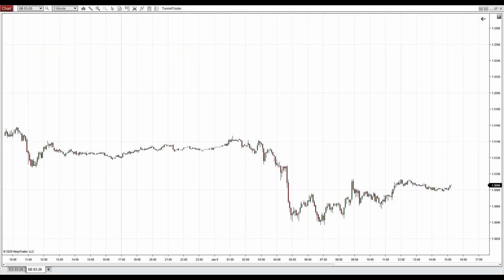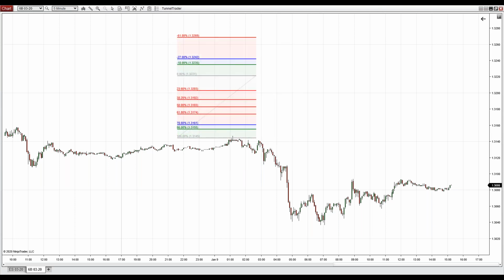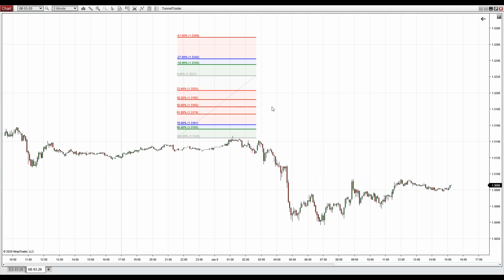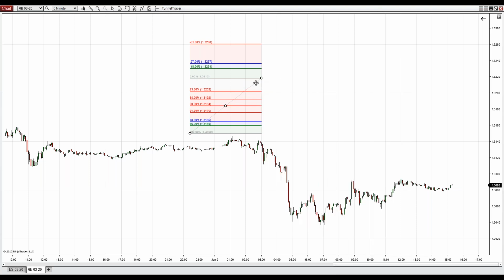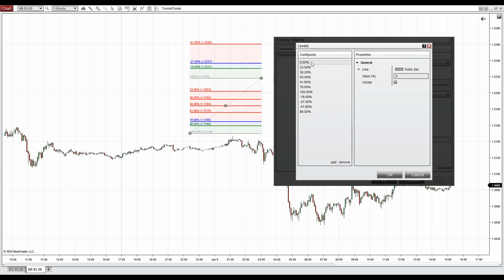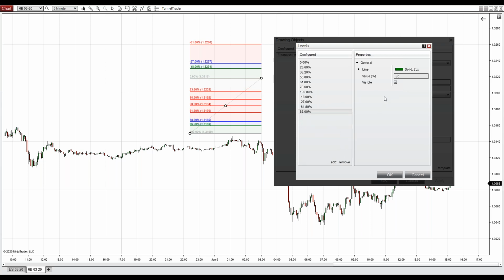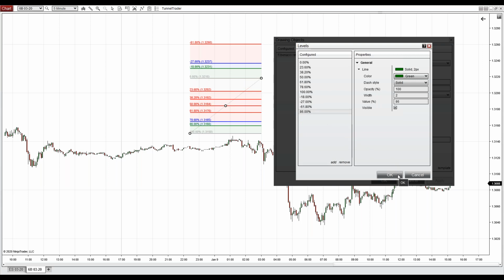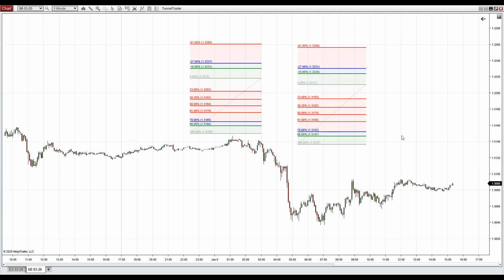1-09-2020 Changing NinjaTrader 8 Fibonacci Settings.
🔴 Bring your trading to the next level by joining Joshua's own personal trade room, The War Room. Now you can trade alongside Joshua, see his market analysis, and ask him trading related questions. For more information on his War Room,